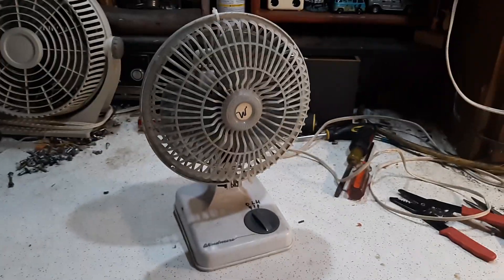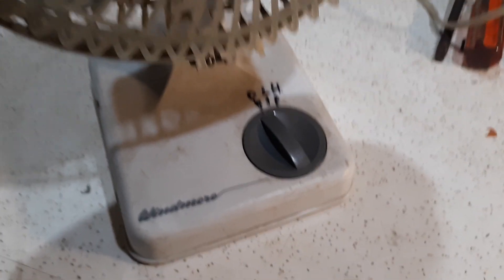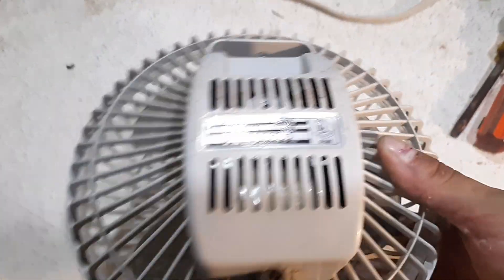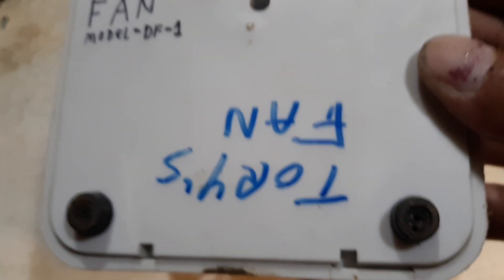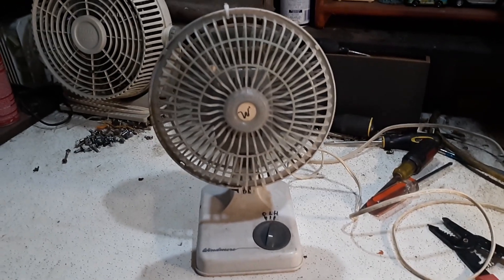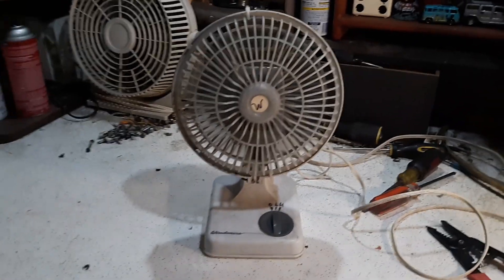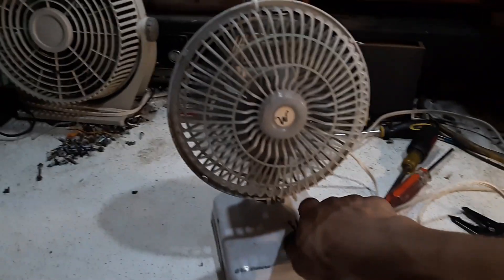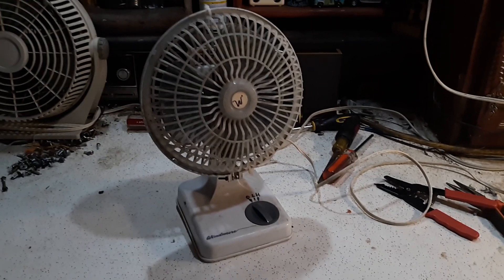Torythefanman deluxe 6" desk fan (freak fan)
A fan I threw together years ago from spare fan parts.